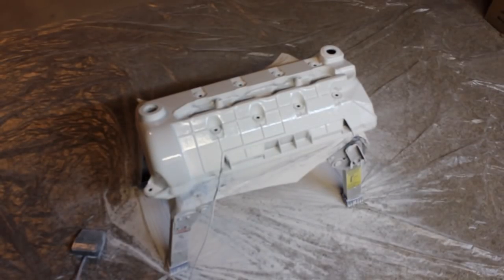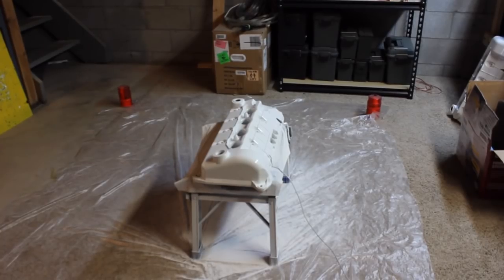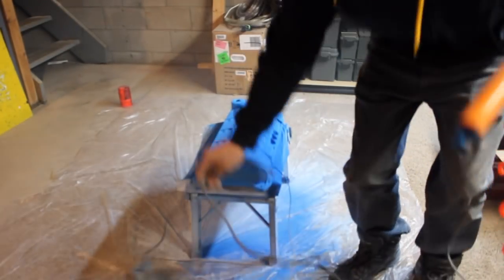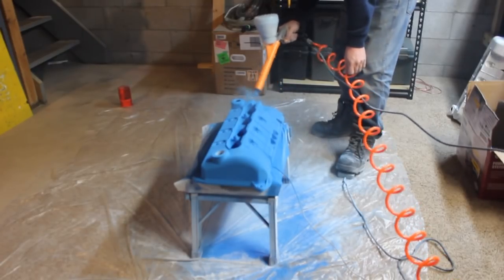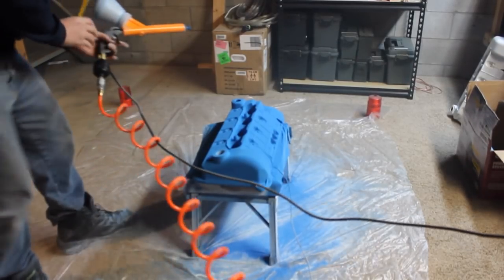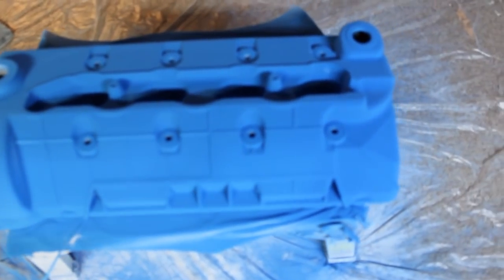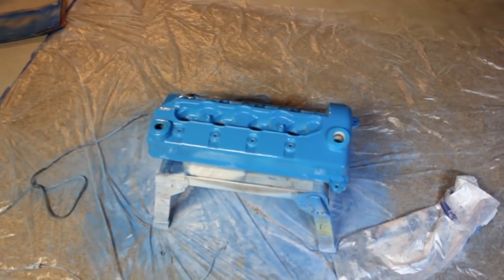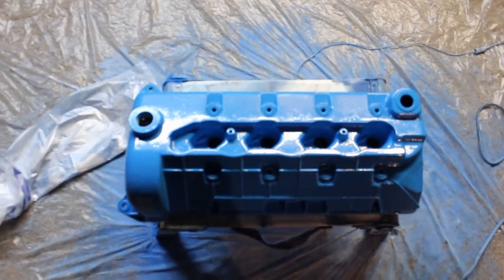DIY Powder Coating Ford DOHC Valve Covers W/ Harbor Freight Powder Coater part 2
Powder coating a set of ford 4.6 4v DOHC mustang cobra valve covers using Eastwood powder coat and the harbor freight powder coating system